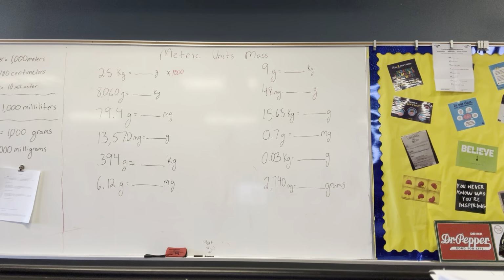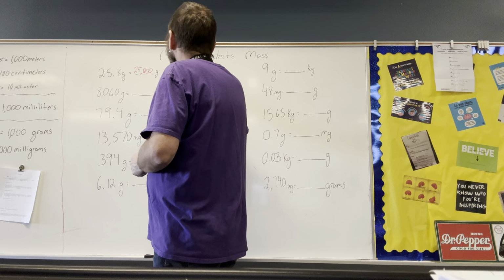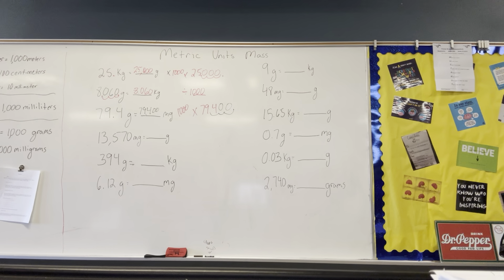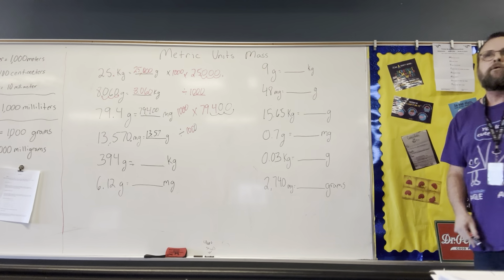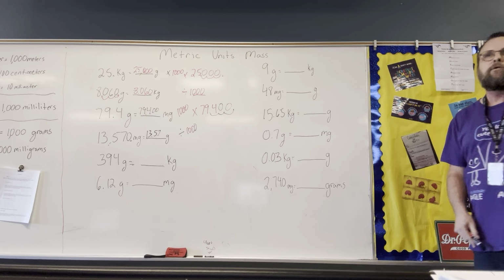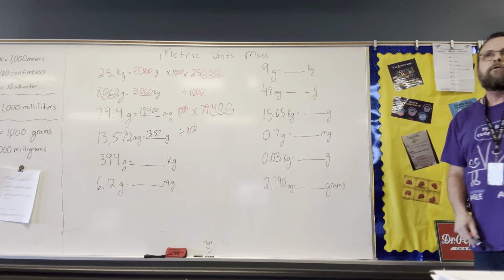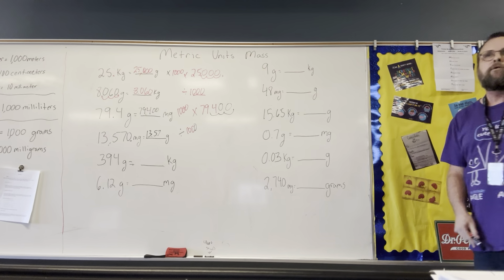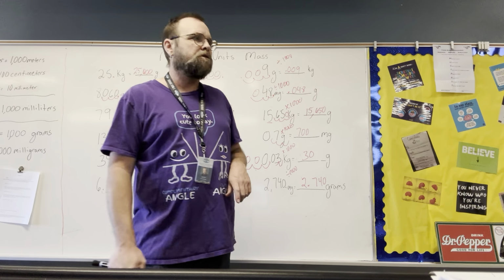2024-01-30 metric slides class three